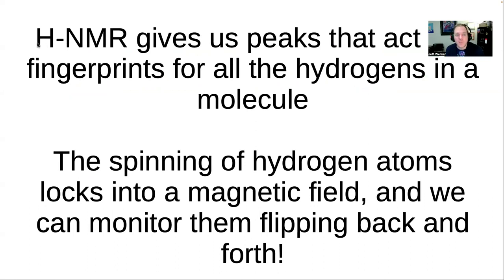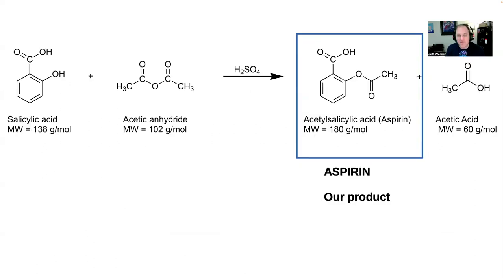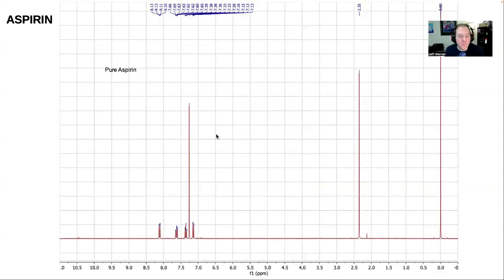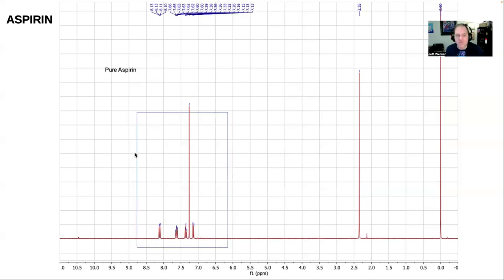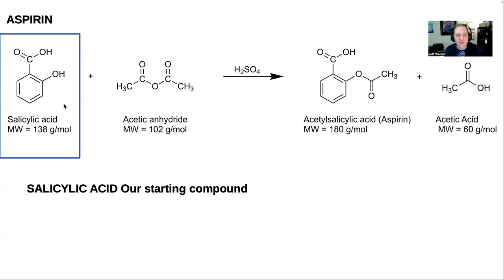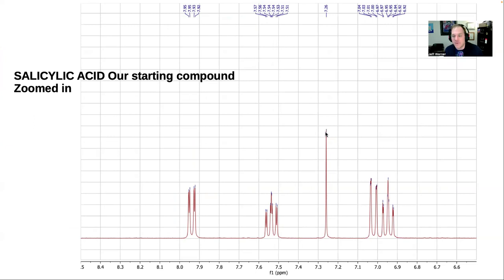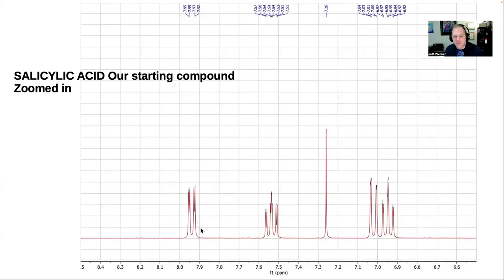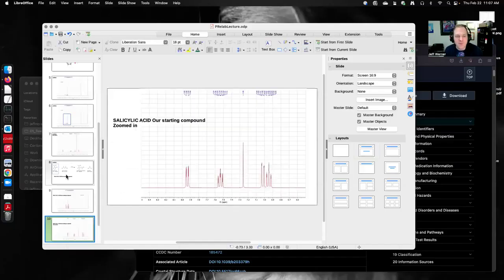NMR Interpretation in Gen Chem I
If you take Organic Chemistry next year, you'll learn all about how NMR works as a technique for figuring out the structure of a compound. Today, we're going to quickly go over how to use your NMR data as a finger print, to help you judge if there are any impurities in your product.